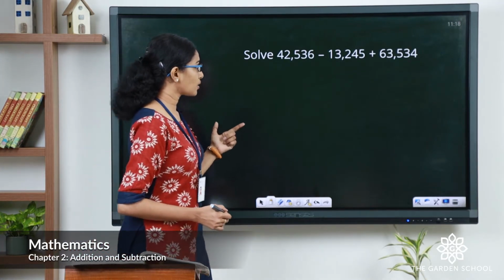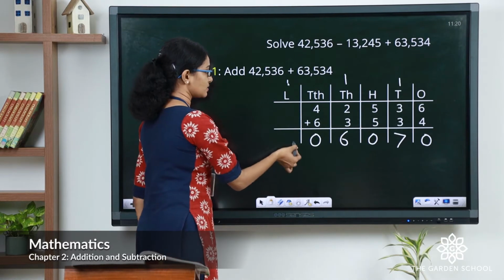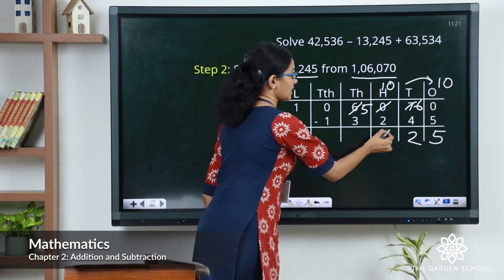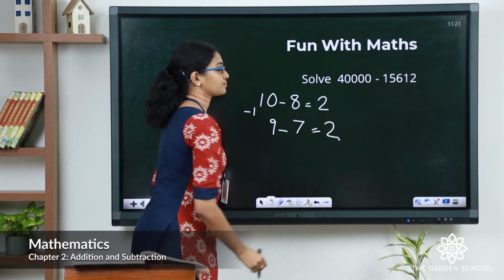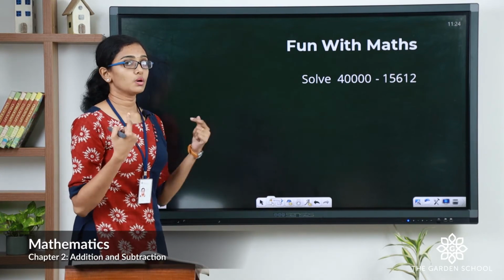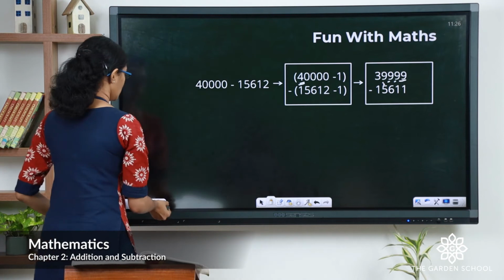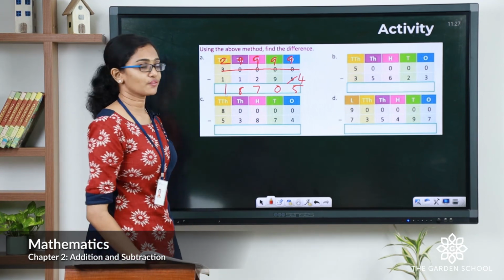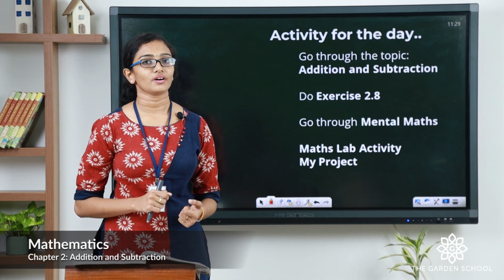Grade 4 Mathematics Chapter 2 Class 12 Addition and Subtraction